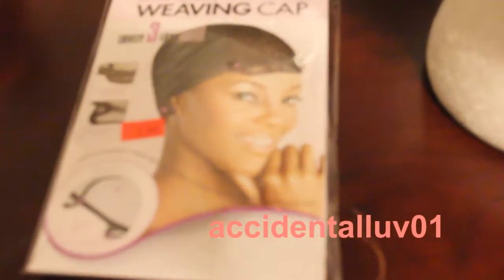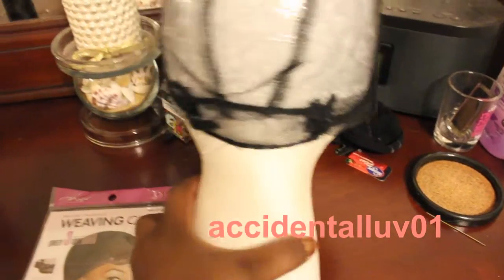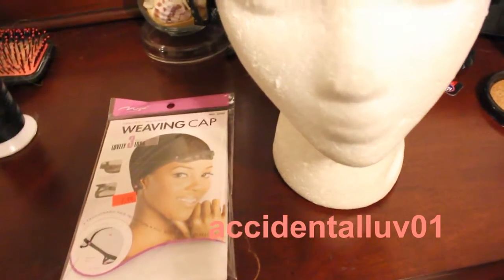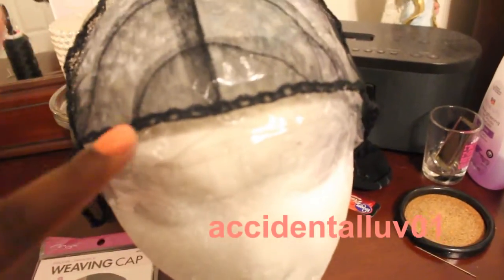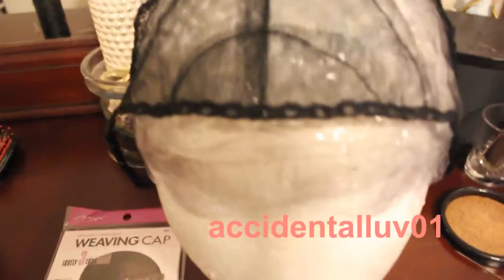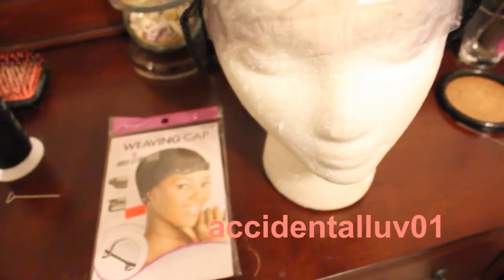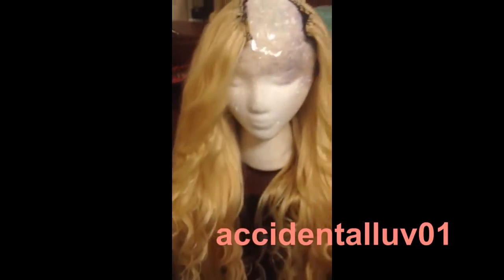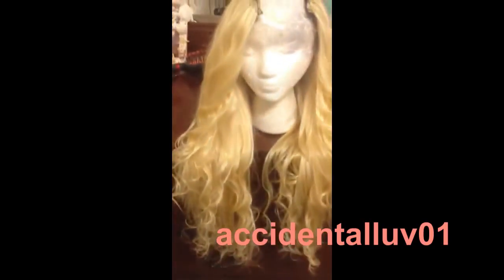U part wig with wig clips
Hey Loves!

Just a quick video on what I have been up to! Since I have been wearing clip ins/sewins for so long I decided to try out creating a 3/4 wig/Upart with wig clips . Be looking out for a video on how I install the wig coming soon!

I purchased hair from New Star Hair from Aliexpress in 18,20,22,24 inches in color 613.